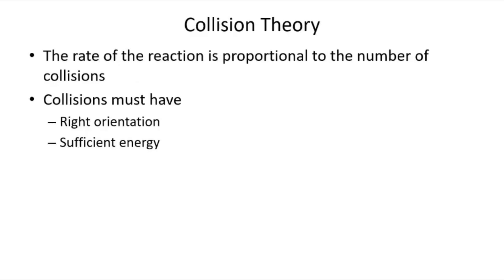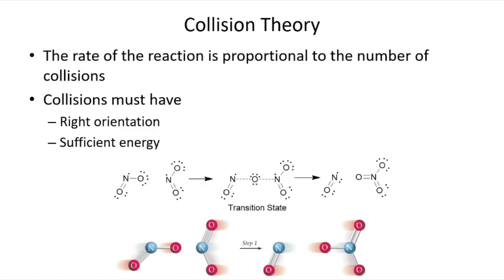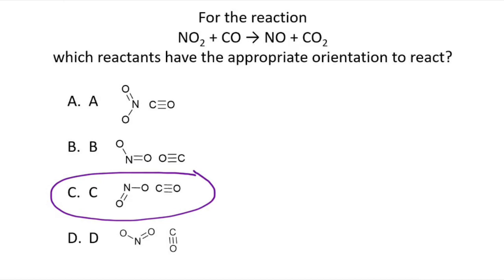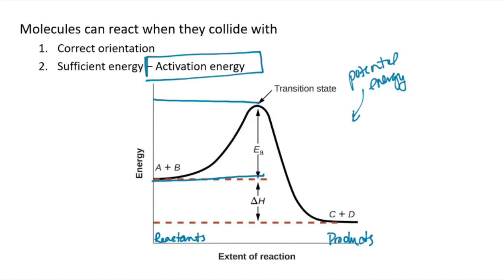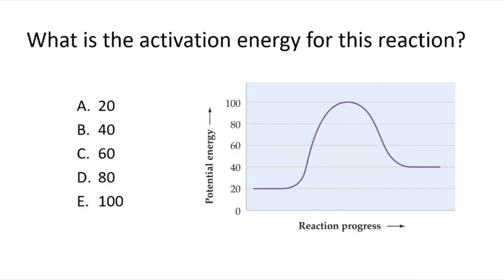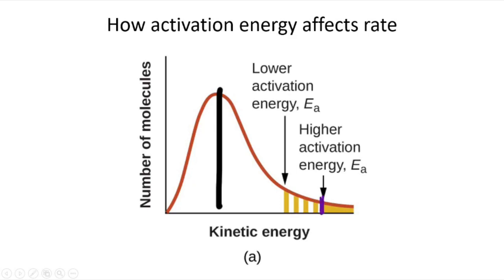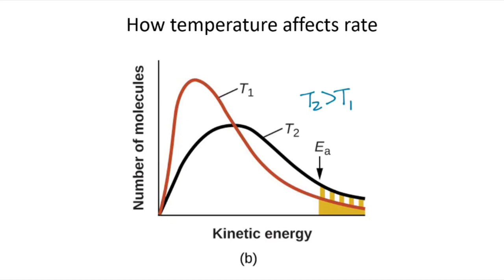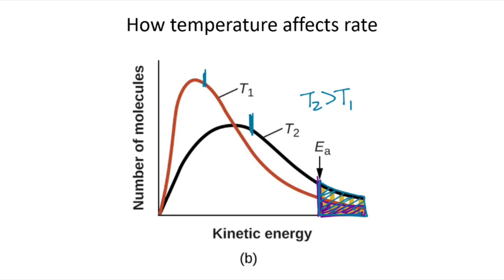Collision Theory and Temperature Dependence